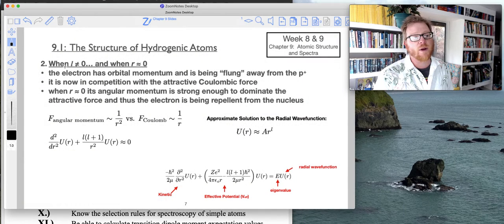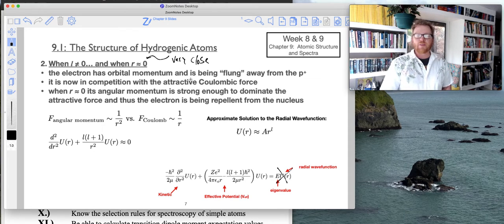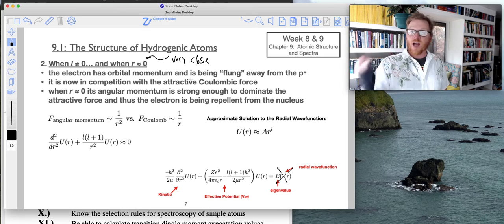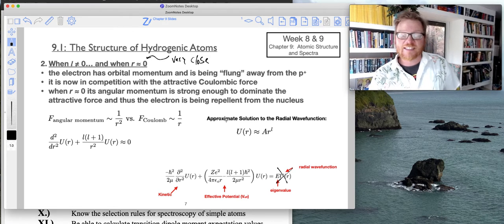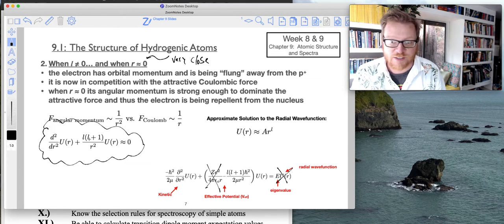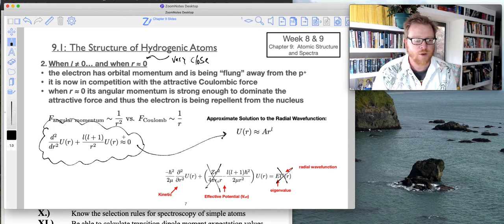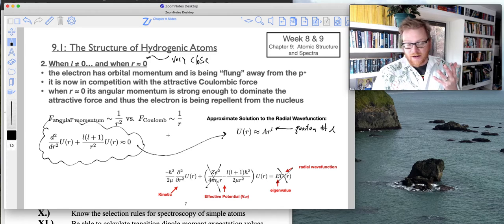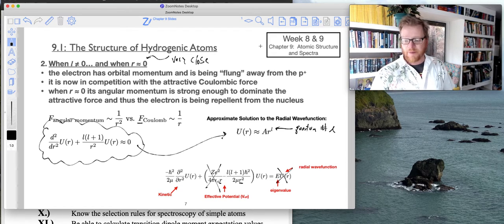CHEM 362 S22 Lecture 5.4b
Be familiar with how the Hydrogen atom Schrödinger equation is solved for the various regions (i.e. when l=0, l≠0, etc.)